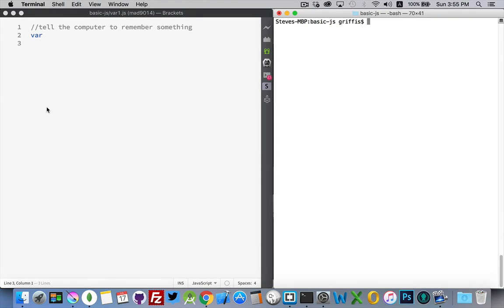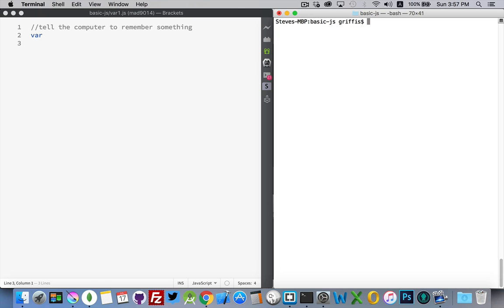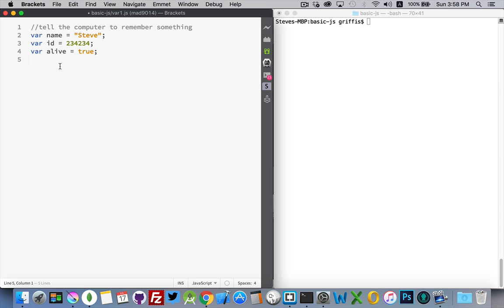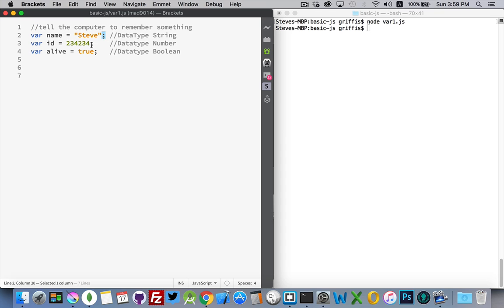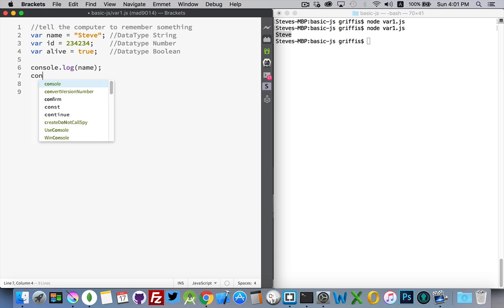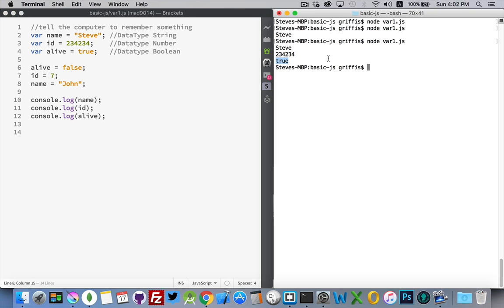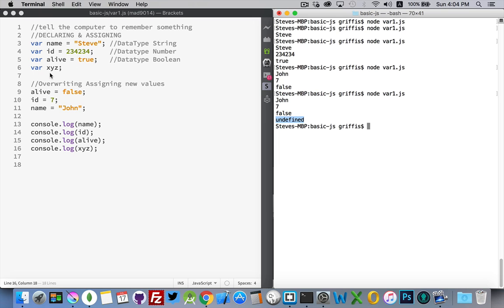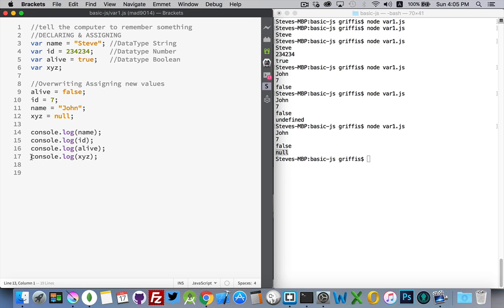Introduction to JavaScript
An introduction to the concept of variables in JavaScript. Keywords var, null, true, false, and undefined are discussed.
The three basic datatypes - String, Number, and Boolean are introduced.